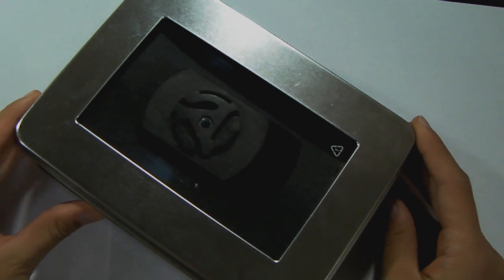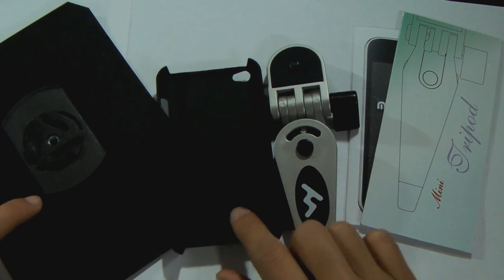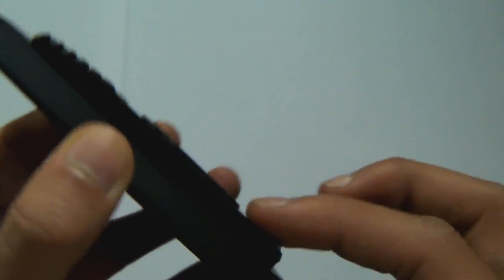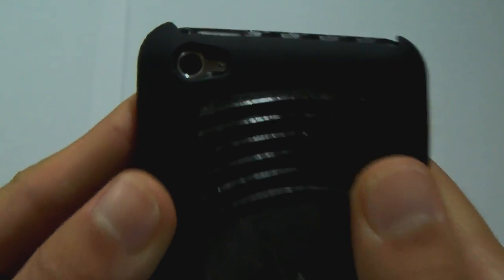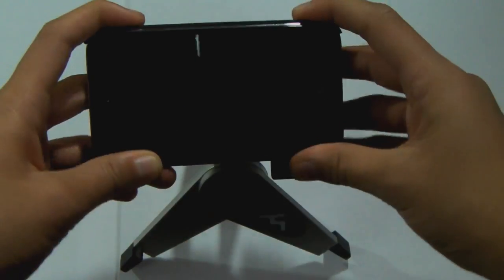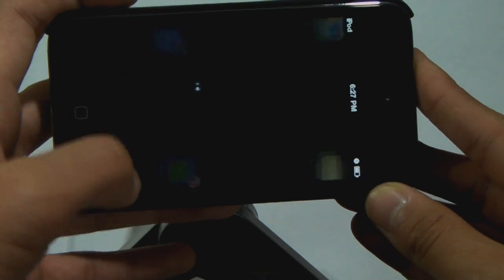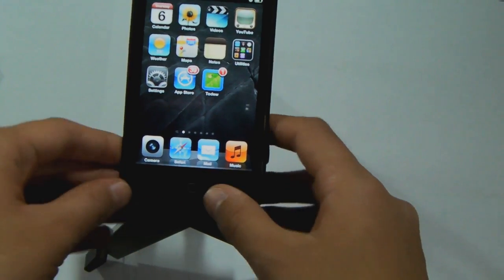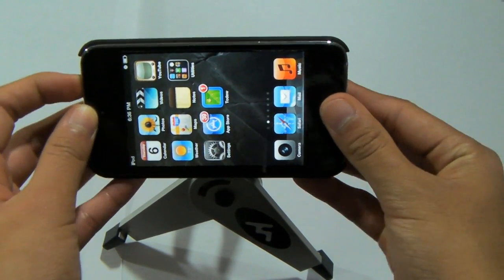[Review] Mosy Mount; Tripod for your iPod!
I just wanted to get this over with and post this review.. it's been delayed for way too long and a lot of people have been asking me about it. So here you go guys. Sorry for the long break, I've just been really busy and caught up with school. Plus, my editing program wasn't working! It still isn't.. I had to do a little downgrade to edit this video. Anyways, sorry for my absence.